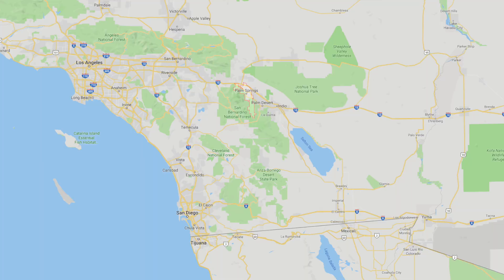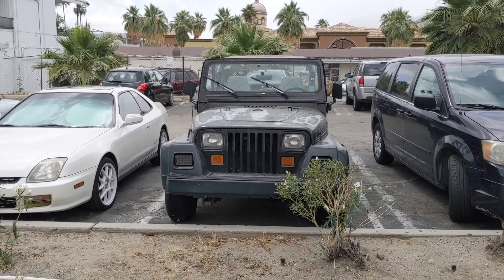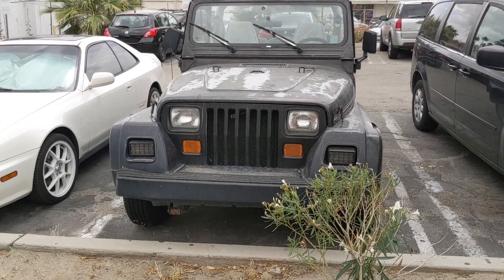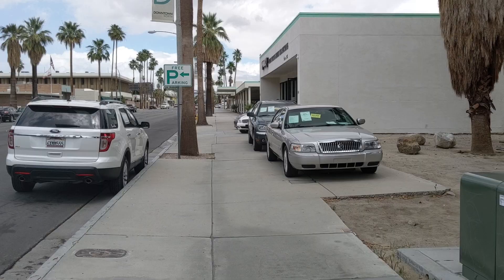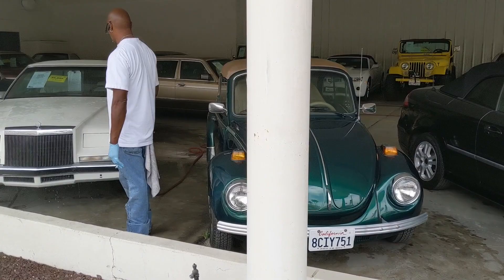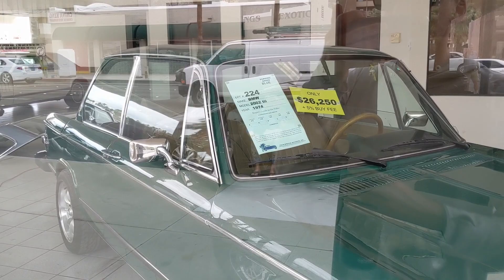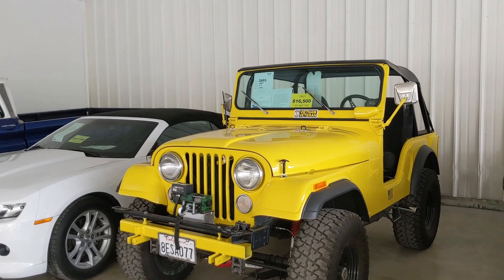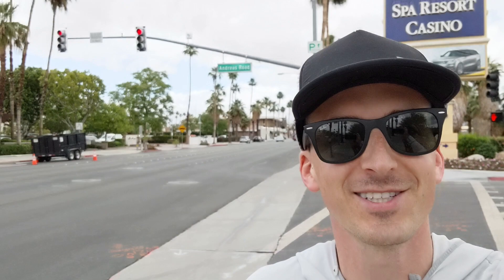The Coolest Cars I Could Find in Palm Springs, California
The cars in Palm Springs weren't as off-the-wall as I was expecting.  Still, there were some gems, including an absolutely sun-baked Jeep YJ Wrangler Renegade.  One dealership in particular embodied what I picture when I think of the Palm Springs aesthetic.